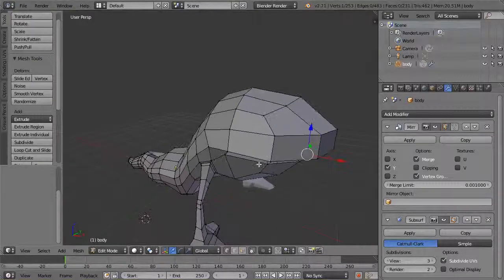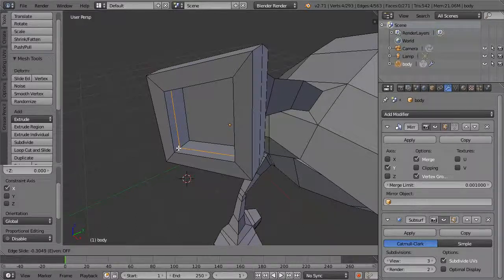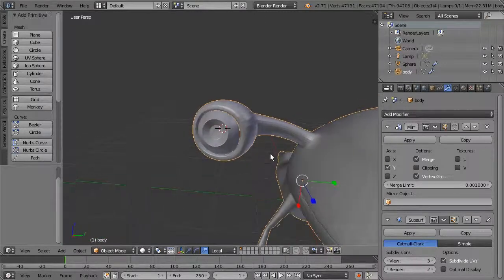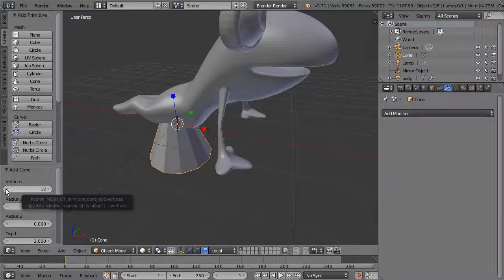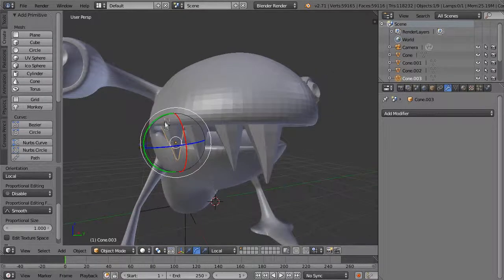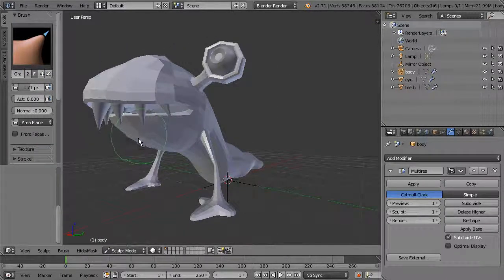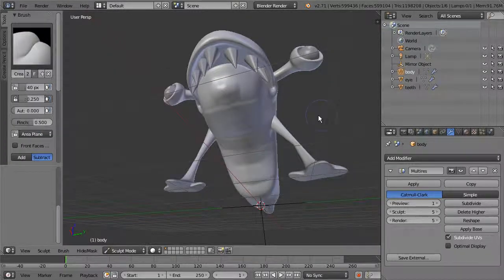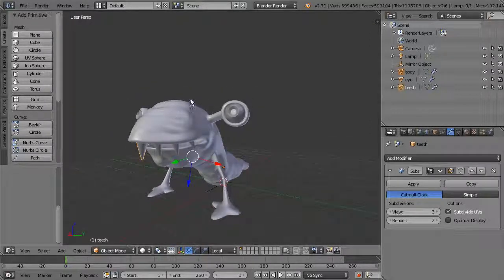Blender基礎教學 - Part.3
Code: sefq